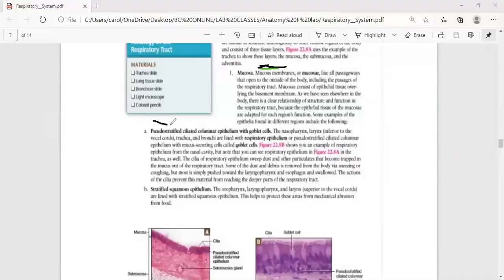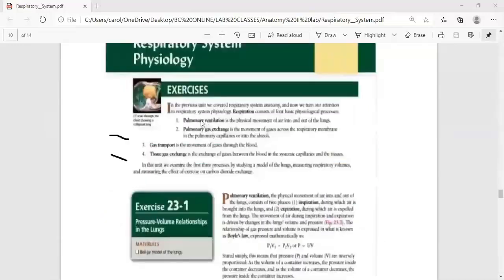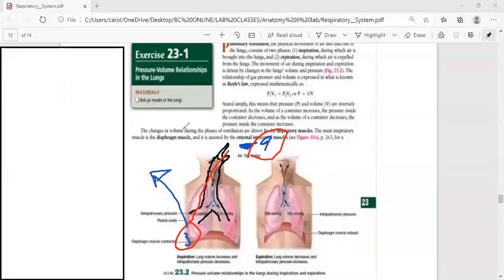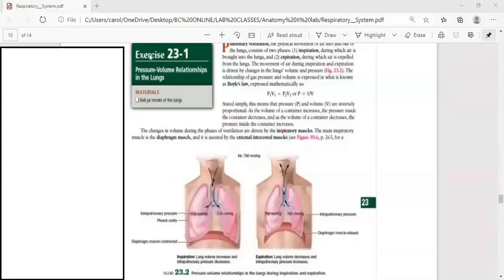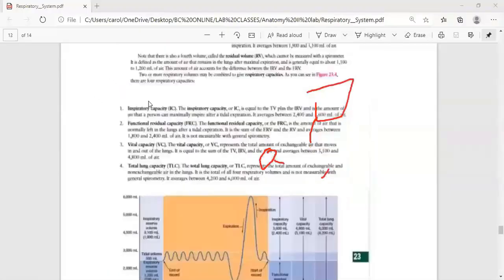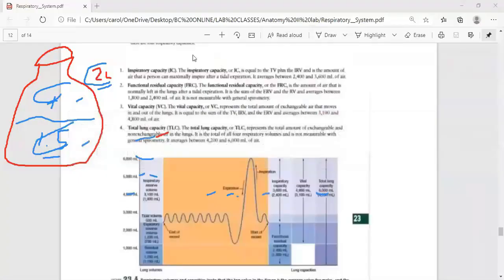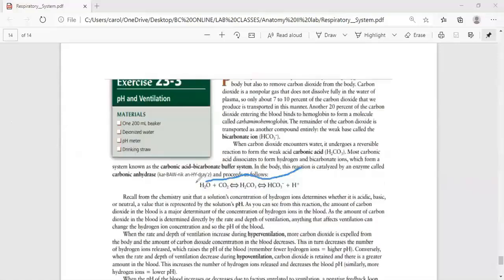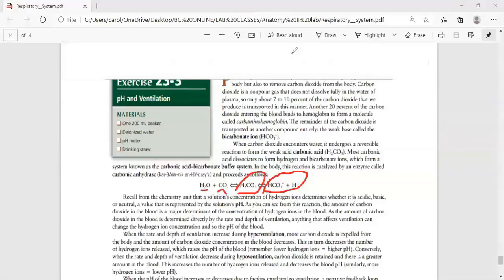Resp PH with Q Prelab